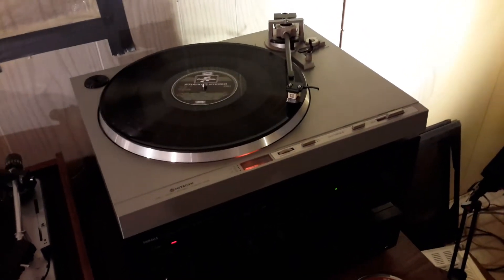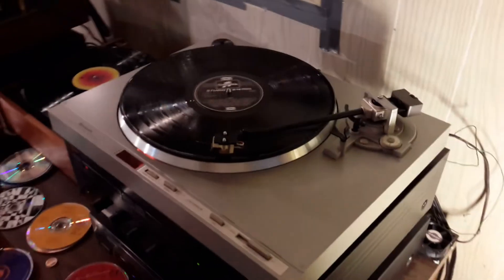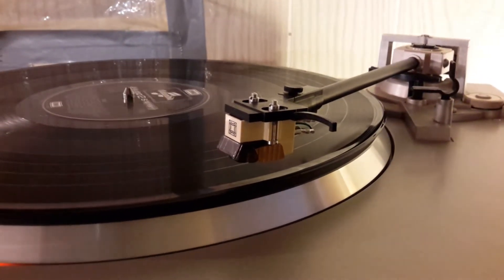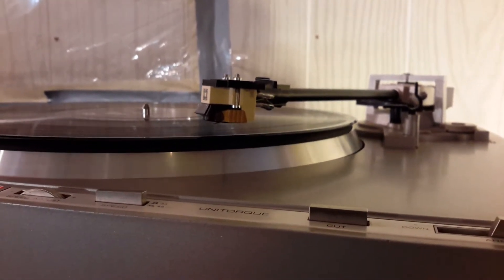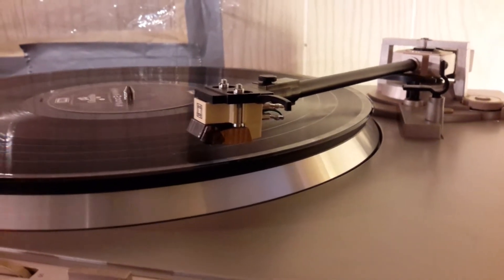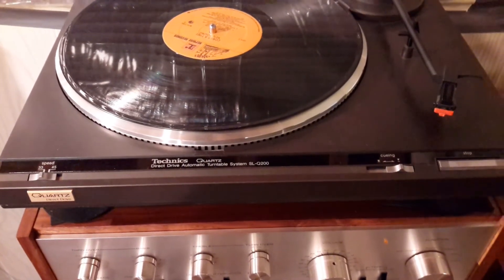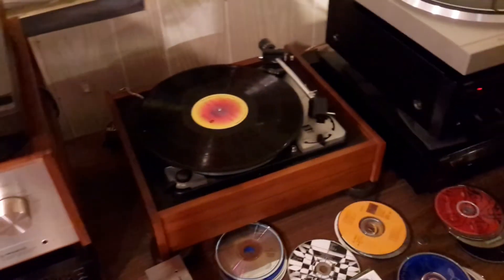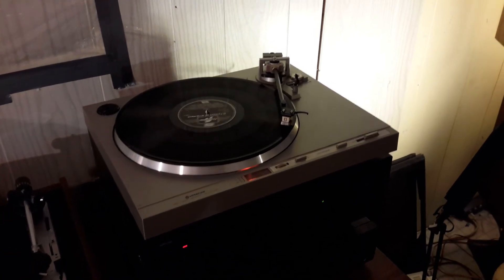Hitachi HT-40S Turntable.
Todays thrift store find.